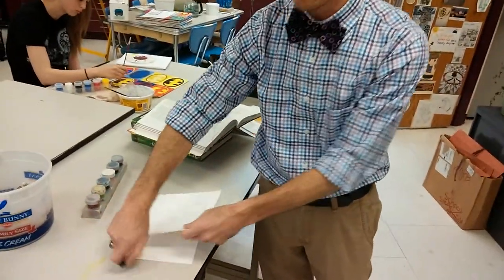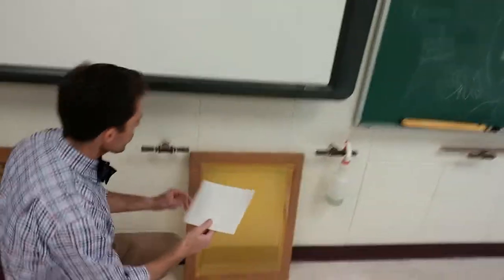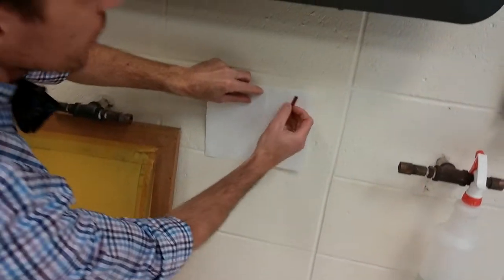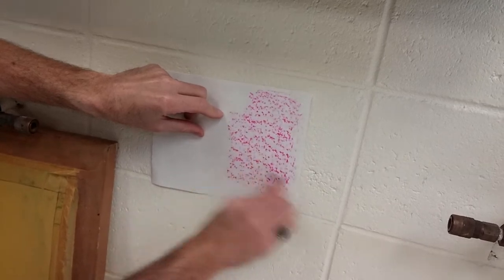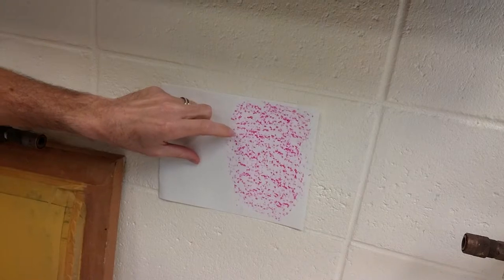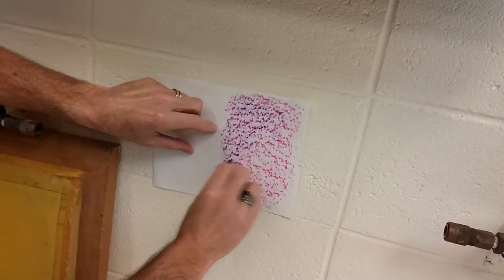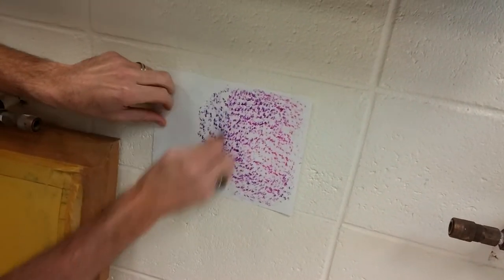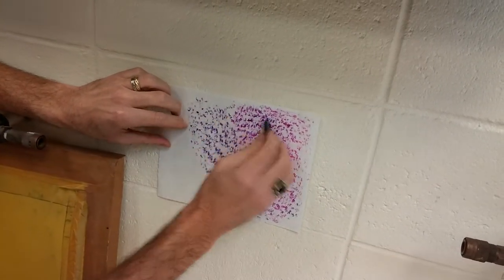Texture Making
Frottage, Grattage, and Decalcomania - These are GREAT ways to make textures to use in your artwork!